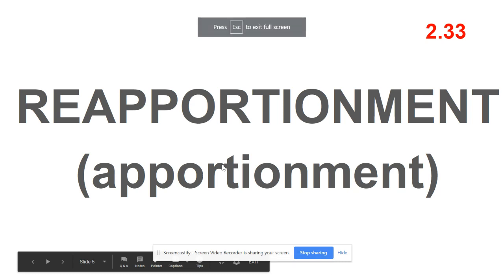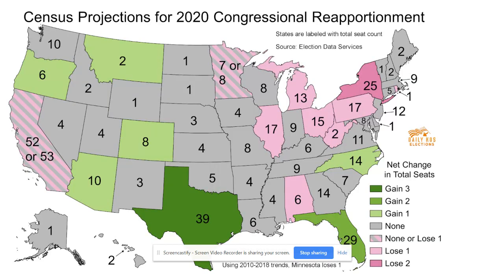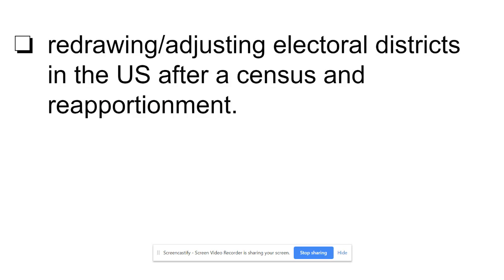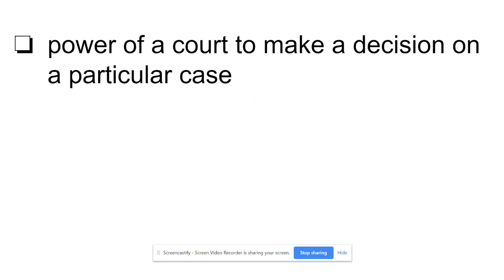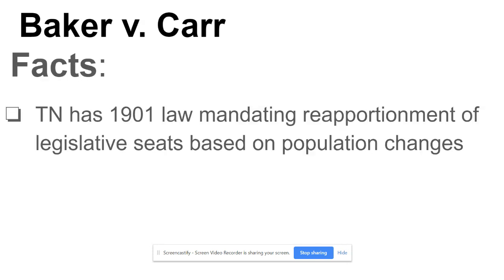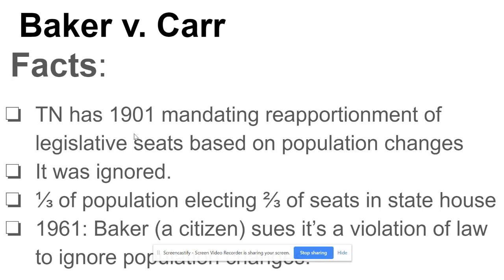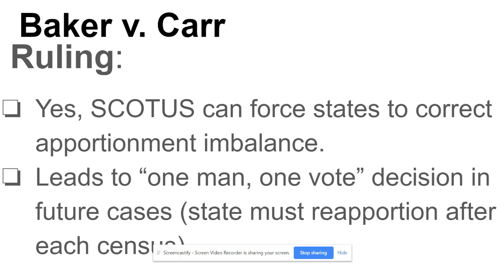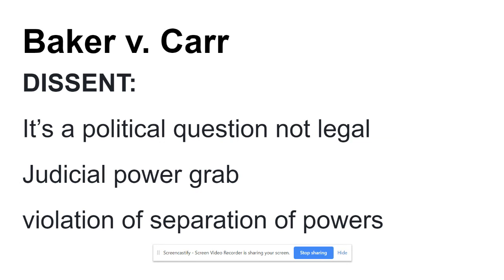AP Government Baker v. Carr lesson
Unit 2 Congress